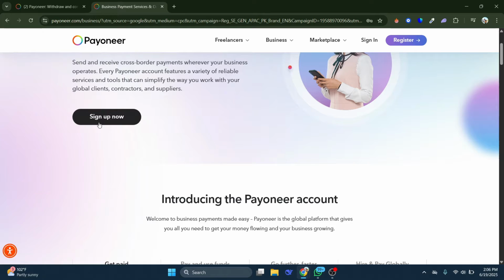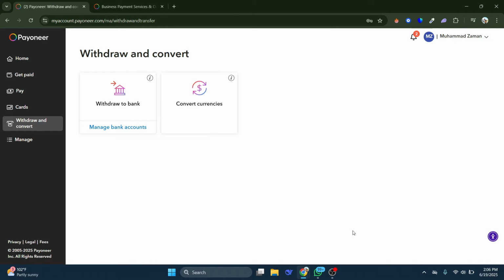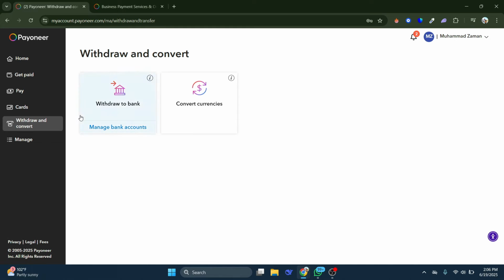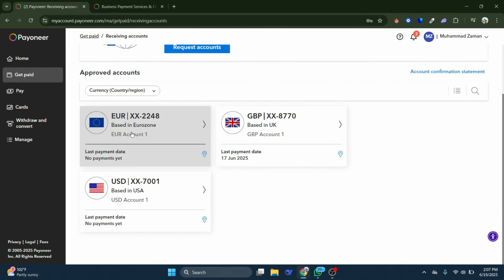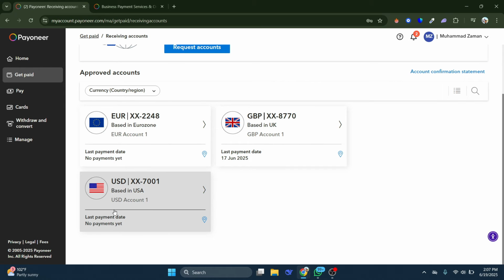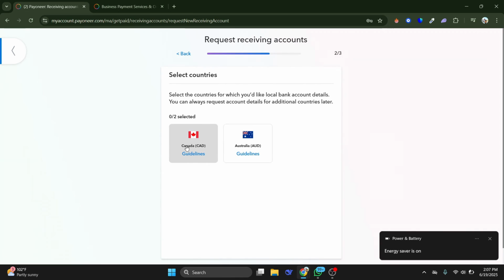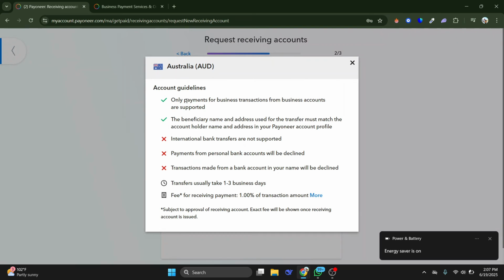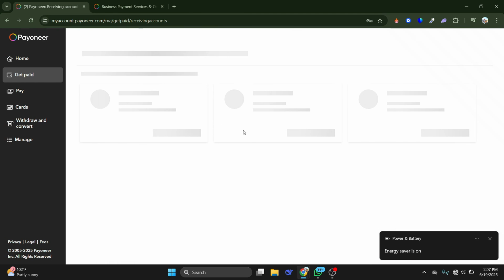How To Receive Money On Payoneer (Step By Step)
Want to know how to receive money on Payoneer? In this step-by-step tutorial, I’ll guide you through the entire process of receiving payments using your Payoneer account. Whether you're a freelancer, affiliate, or business owner, this guide covers how to request payments, use your Global Payment Service details, and receive funds from clients or marketplaces like Fiverr, Upwork, and Amazon.